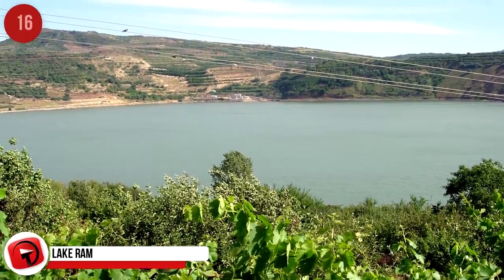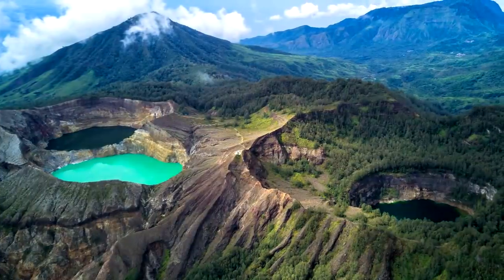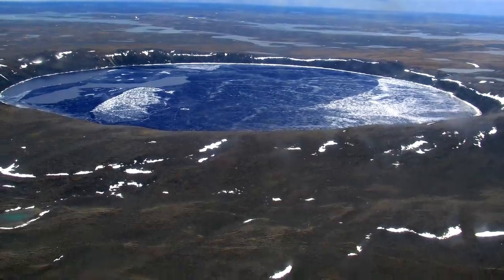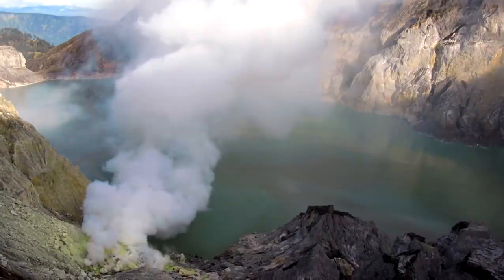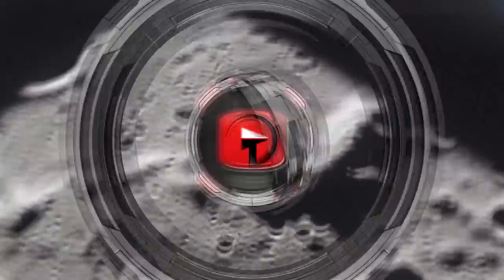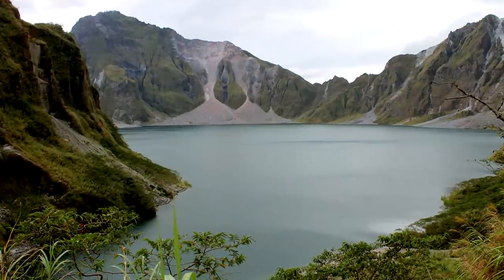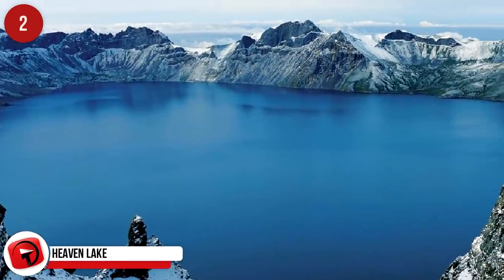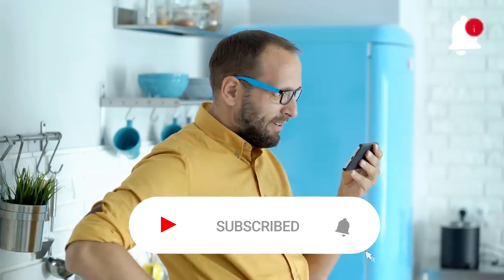EPIC Crater Lakes On Earth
Most Amazing Crater Lakes on Earth

Intro - Crater Lakes 101
Did you know there are actually two types of crater lakes?  When volcanoes explosively erupt they can create cauldron-like hollows that are filled with water. Such formations are logically called Volcanic Crater Lakes.  The other variety occurs as when a meteor slams into the Earth and creates a circular lake.  That formation is known as an Impact Crater Lake.  You’ll find both types of formations in this list of 16 Epic Crater Lakes on Earth!

#16  Lake Ram
Found in the Golan (go-lahn) Heights, this lake is thought to have formed inside the crater of an extinct volcano.  With no discernable outlet, geologists say the lake is replenished by an underground spring and rain water.  The area surrounding the lake has proven to be an archaeological treasure trove, with evidence of human activity dating to the Paleolithic. Did you know Lake Ram appears in a Talmudic legend regarding Noah?  It was said to be one of three underground springs that opened up during the Flood.  According to the legend, the springs didn’t close again until the event was finished.

#15  Rano Kau Easter Island
This location in the southeastern Pacific Ocean is best known for the monolithic Moai heads that are scattered across the landscape.  But Easter Island is also the home of a crater lake that is one of only three natural bodies of freshwater there.  It’s located within Rano Kau, an extinct volcano that rises nearly 1,100 feet (324 m).  While the lake is found above sea level, it’s still about 660 feet (200 m) below the crater which measures nearly one mile across (1.6 km).  The lake and Rano Kau are found within the Rapa Nui (Rah-puh Noo-ee) National Park near the ruins of an ancient ceremonial

#14  Kelimutu  Indonesia
This volcano in central Flores Island is unique for containing three amazing crater lakes at its summit.  Two lakes are separated by a common crater wall and can display colors of red or green.  The third lake is located to the west and is typically blue.  The colors of each lake change independently.  Scientists say that the hues result from the presence of major elements in the water, including iron and manganese.  Along with their unique appearance, the lakes have some unique names as well.  The two adjacent lakes are known as Bewitched Lake and the Lake of Young Men and Maidens.  The solitary blue lake is called the Lake of Old People.  Which name would you most  identify with?

#13  Lake Botos   Costa Rica
This country is famous for its amazing wildlife and picturesque landscapes.  It’s also famous as the home of one of the world’s most active volcanoes.  Poas Volcano is located in a national park, and rises nearly 8,900 feet (2,708 m).  Since 1828 it has erupted at least 40 times, and that behavior is likely to persist well after 2019.  Two crater lakes are found near the summit.  The northernmost lake is called the “Hot Lagoon”, and it’s one of the world’s most acidic lakes.  Lake Botos is located to the south in a cloud forest.  An inactive crater contains this lake which holds cold, clear water.  Which lake would you choose … The Hot Lagoon or Lake Botos?

#12  Pingualuit Crater  Canada
This was once called the Chubb Crater and the New Quebec (keh-bek) Crater, which should tell you where it’s located.  With a diameter of about 2.14 miles (3.4 km), researchers say it could be more than a million years old.  For impact craters, that relatively young by geological standards.  When a meteor slammed into the planet, it created this formation that plunges some 1,300 feet deep (400 m).  It contains one of North America’s deepest lakes at 876 feet (267 m).  With no inlets or outlets discovered, it receives water from snow and rain.  As a result, the lake has some of the purest fresh water in the world.  Experts say that the water maintains its transparency for about 115 feet (35 m).  The lake is so perfectly circular that airplane pilots have long used it as a landmark and navigational tool.

#11  Askja  Iceland
Did you know that NASA has trained its astronauts at this remote location?  That’s because the central highlands of Iceland possesses landscapes that can simulate moon-like terrain.  The name Askja refers to several calderas that can rise more than 4,900 feet (1,510 m).  When the area experienced a tremendous eruption in 1875, it created one such caldera that now contains a large lake.  At 220 meters (722 feet) it’s the second-deepest lake in the country, and covers about 12 square kilometers (4.6 sq miles).  Researchers have noted that its waters were originally warm, but today the lake is frozen-over for much of the year.  Not surprisingly, the scenic location has become a big draw for visitors.